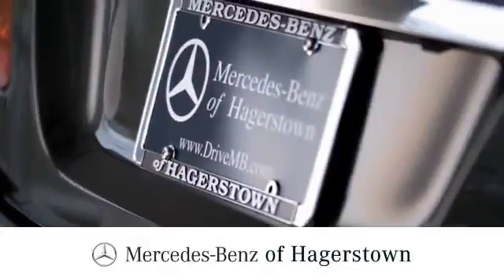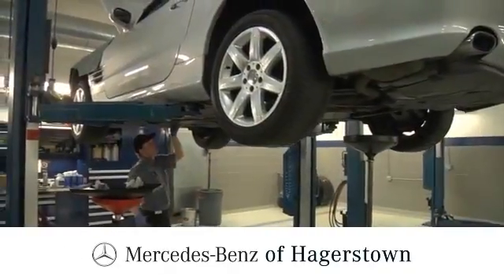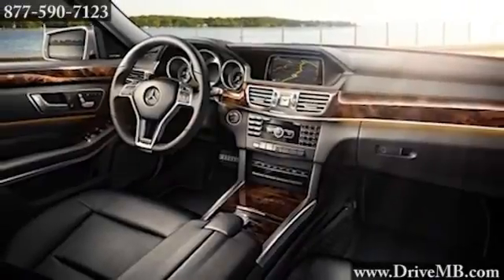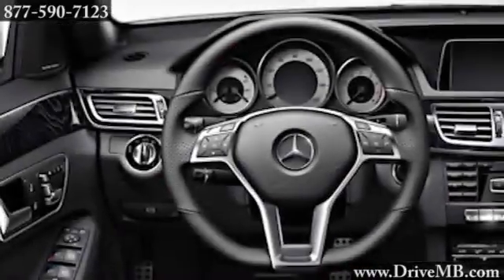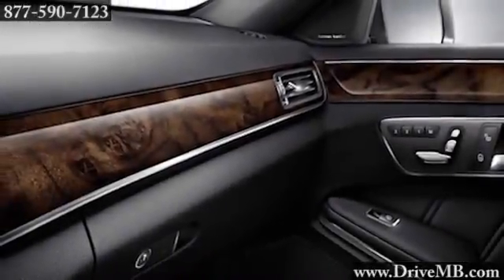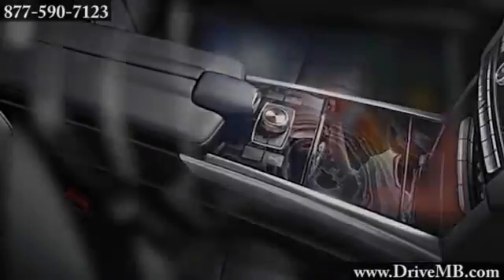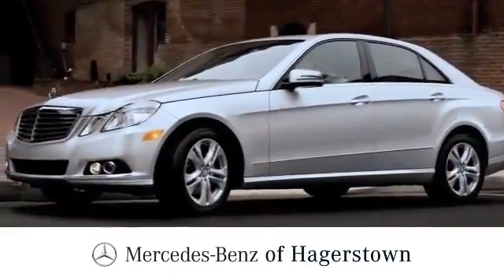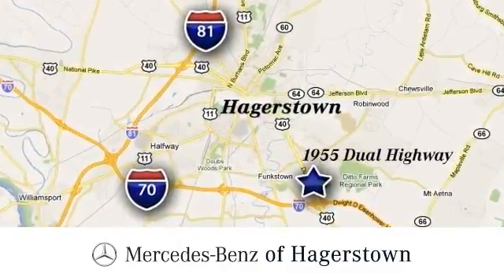New 2014 Mercedes Benz E Class Sedan Technology Frederick Baltimore MD Frederick Baltimore MD Merced